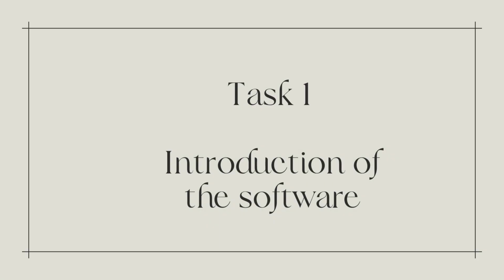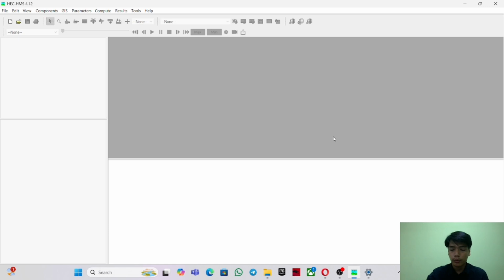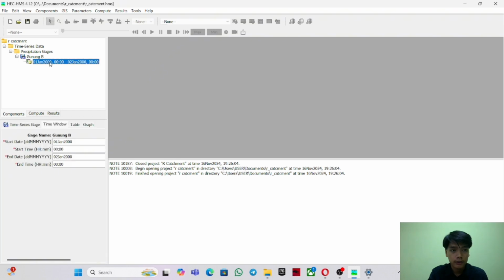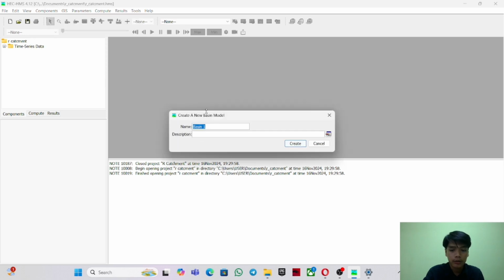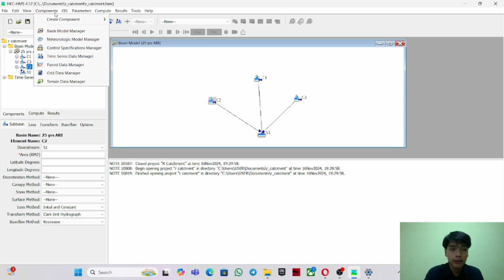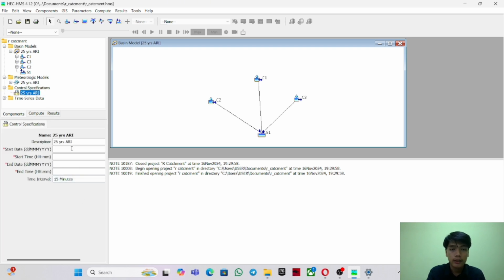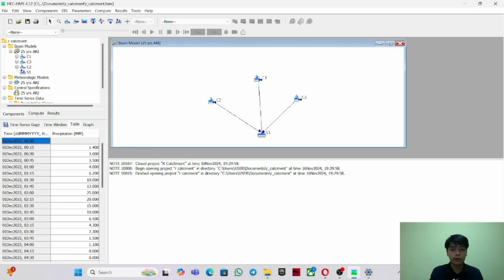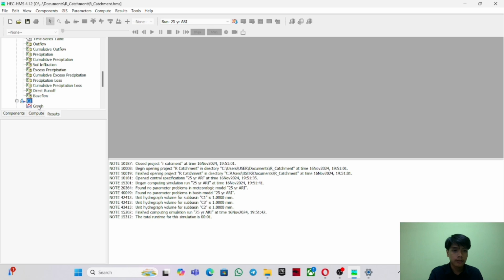November 17, 2024